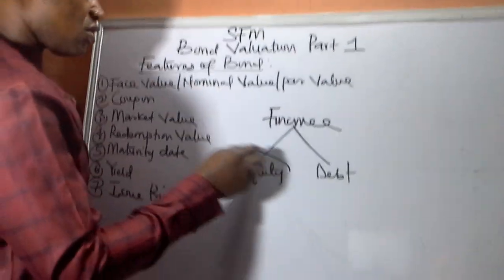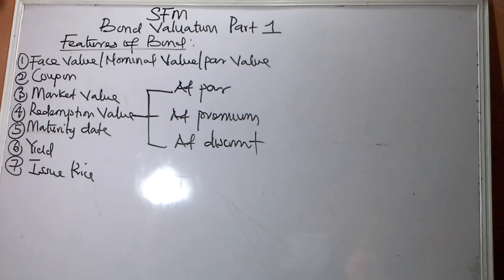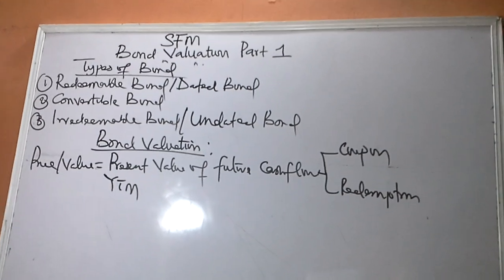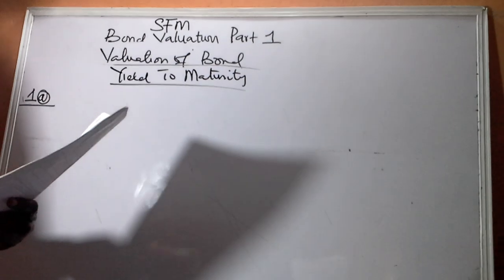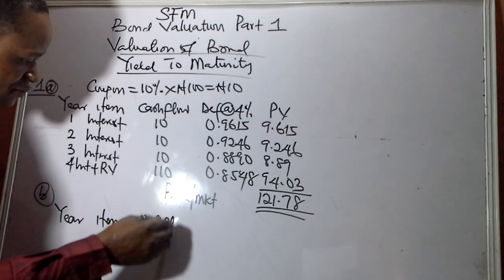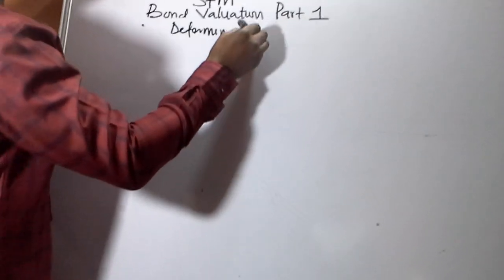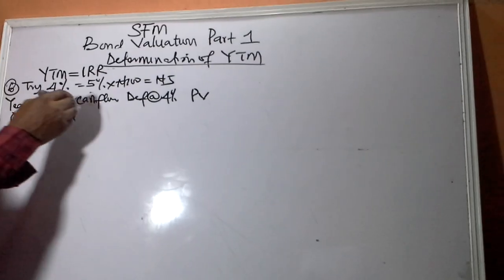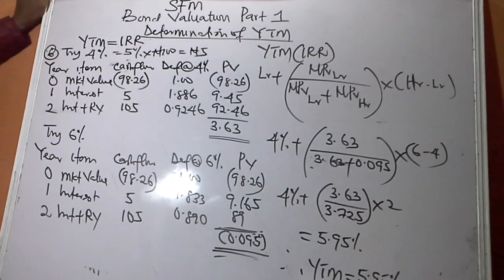Bond Valuation Part 1 (Valuation of Bond and Calculation of Yield To Maturity(YTM))